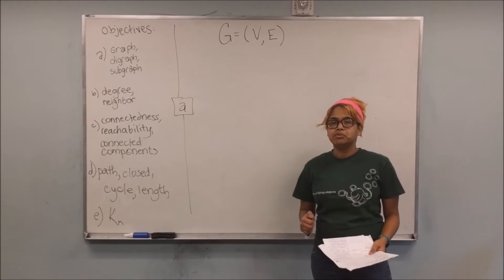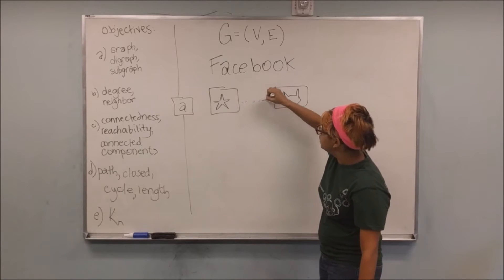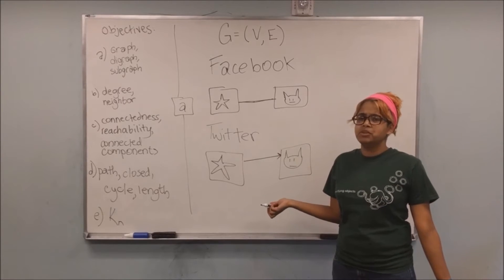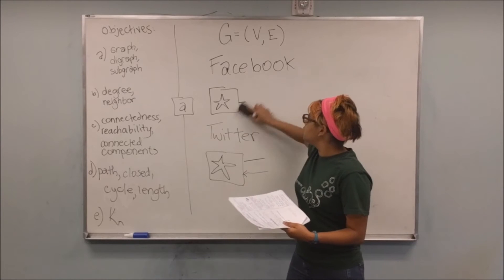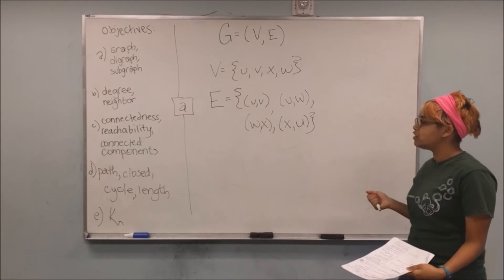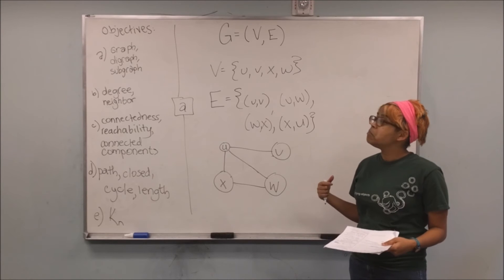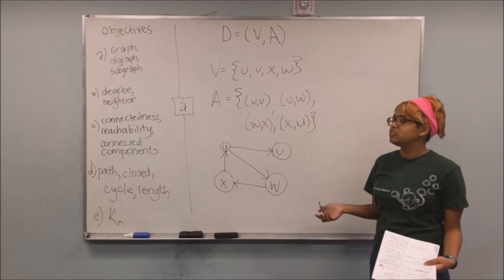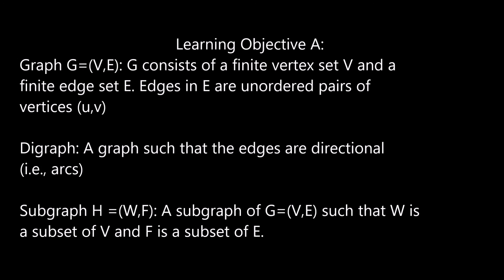Introduction to Graph Theory video 1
The definition of graph, digraph, and subgraph.